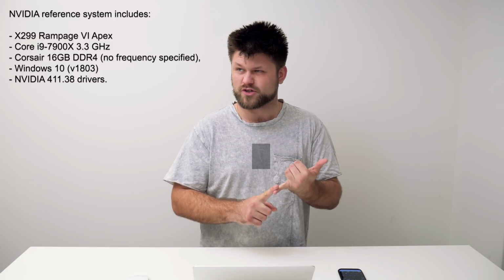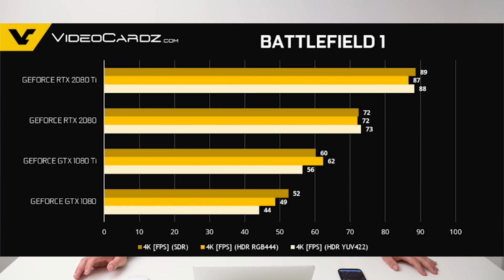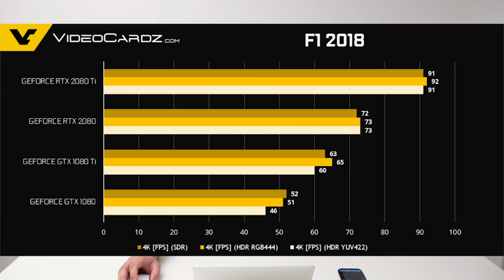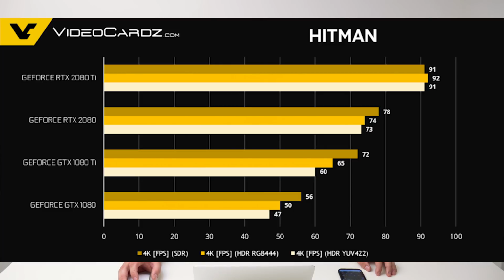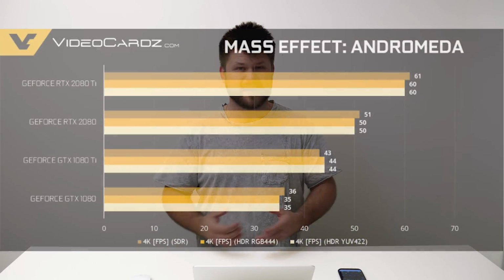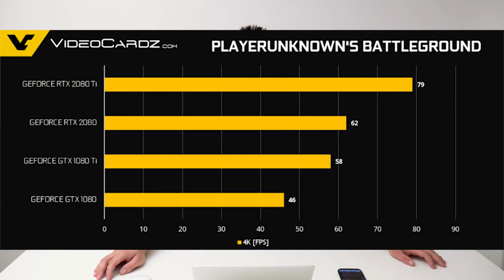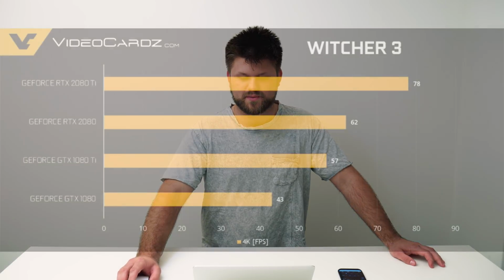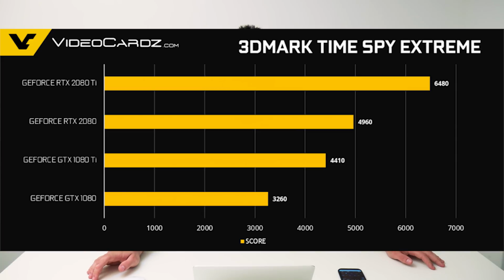Nvidia RTX 2080 & 2080 Ti Benchmarks Leaked | Tech Man Pat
The Nvidia RTX 2080 & 2080 Ti Benchmarks Leakedhave been leaked, this is from a reviewers guide, and being so close to full release I think they will be correct.

Hey!